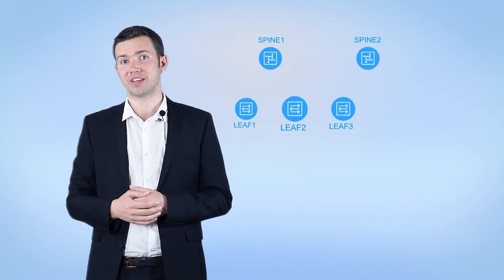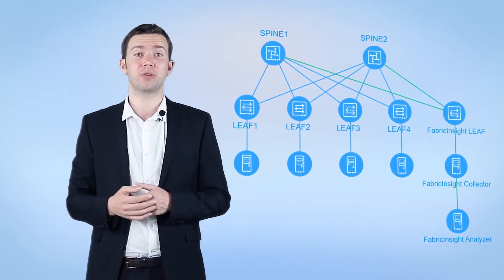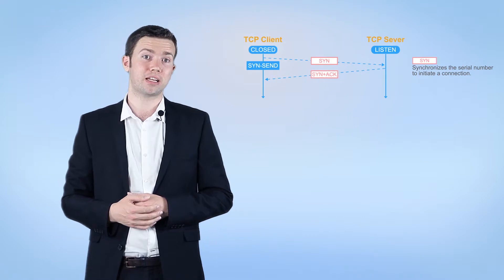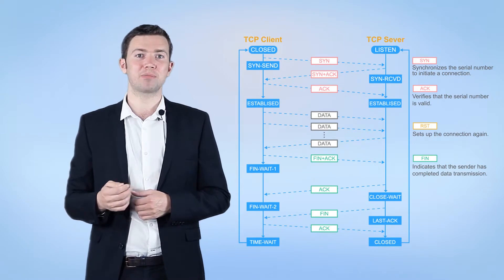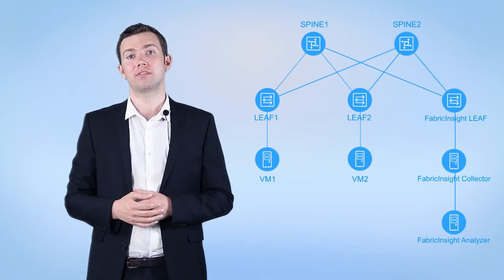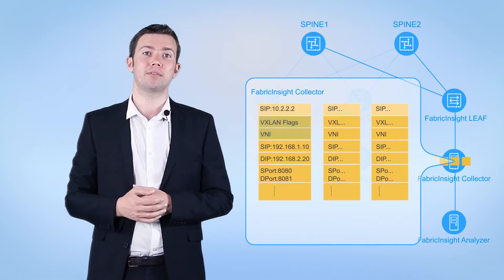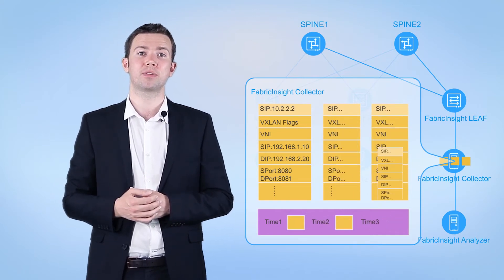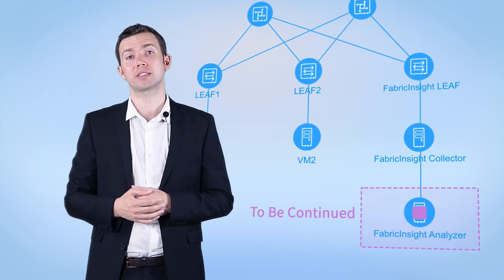TCP Flow Collection Principle of Huawei FabricInsight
See how Huawei FabricInsight collects network-wide TCP flows, uses intelligent algorithms to analyze and generate statistics from Big Data, and associates networks with their corresponding application flows to improve O&M efficiency.